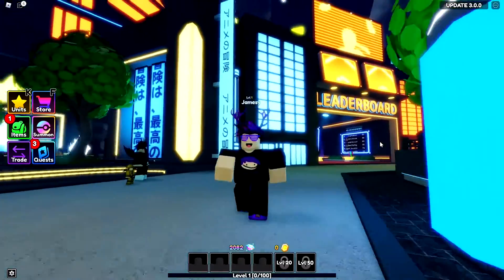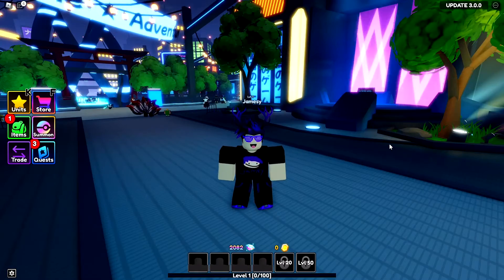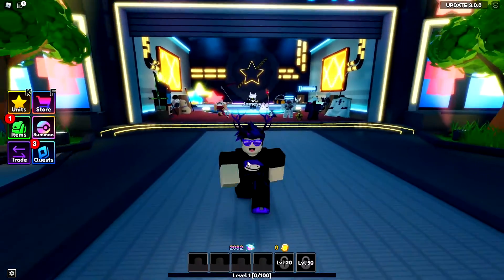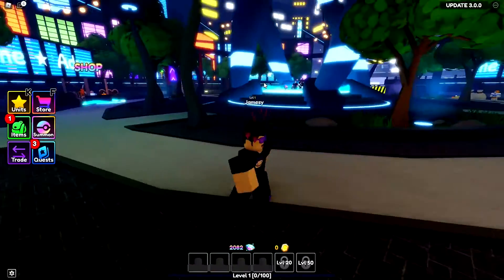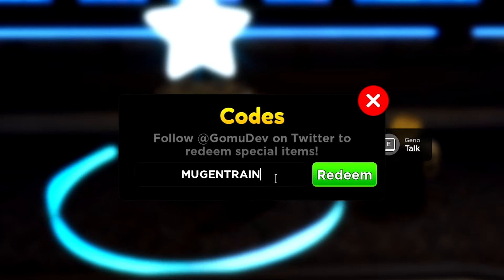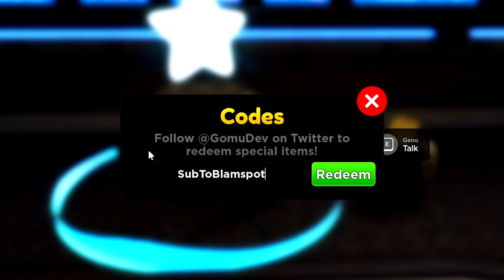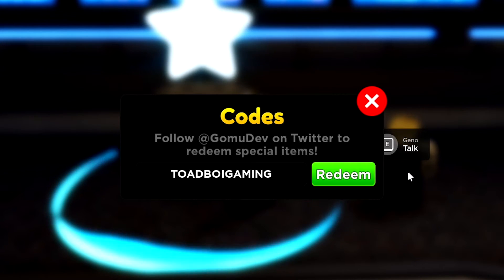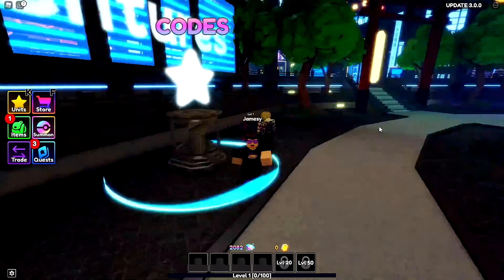*FREE GEMS* ALL NEW WORKING ANIME ADVENTURES CODES! | Roblox Anime Adventures Codes 2022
In this video I will be show you the NEW codes for Anime Adventures, these codes will give you gems, summon tickets, and more.
*FREE GEMS* ALL NEW SECRET ANIME ADVENTURES CODES! | Roblox Anime Adventures Codes 2022